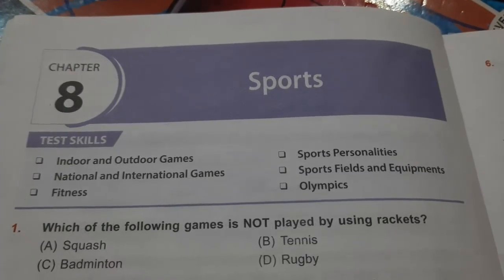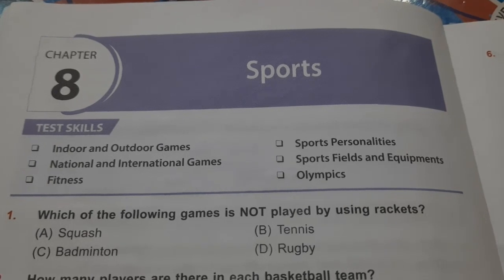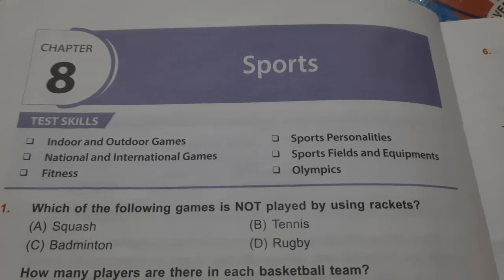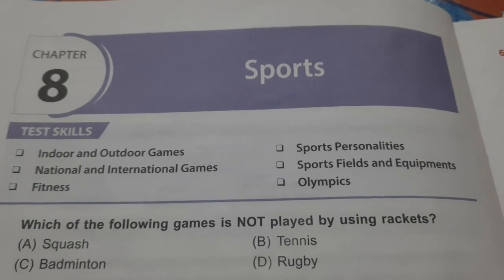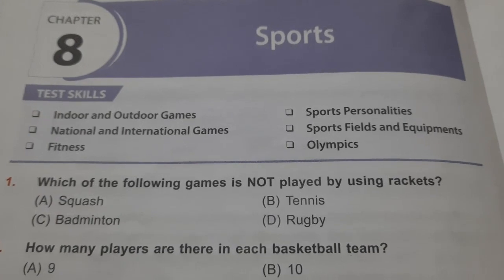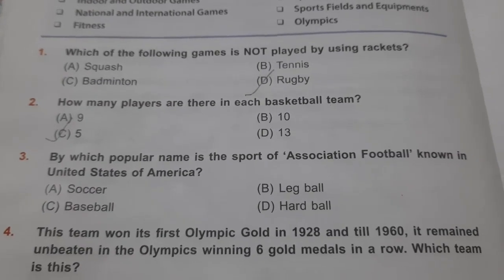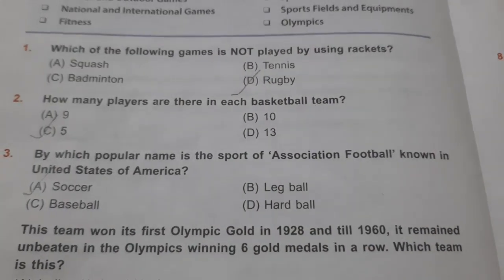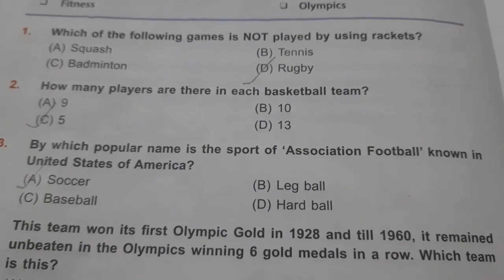Class 2 SOF GK Olympiad IGKO Chapter 08 Sports